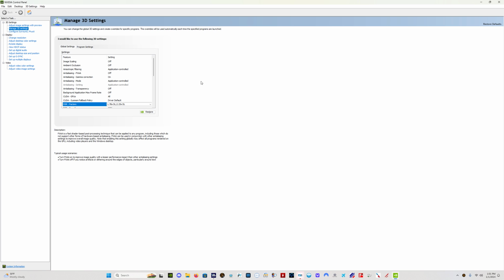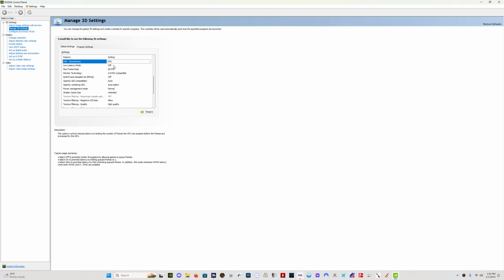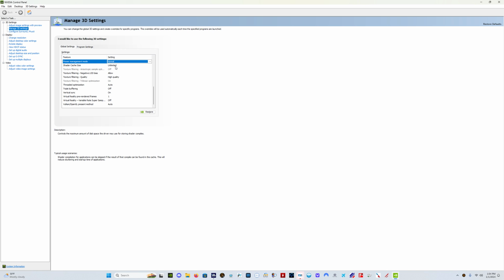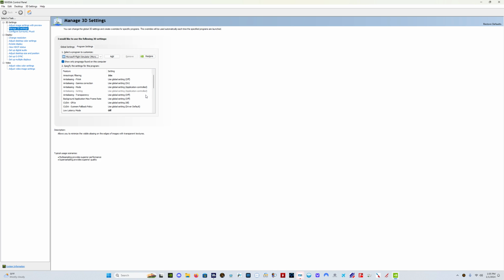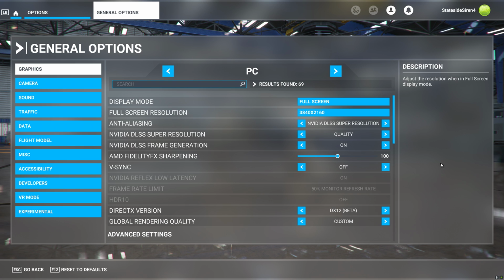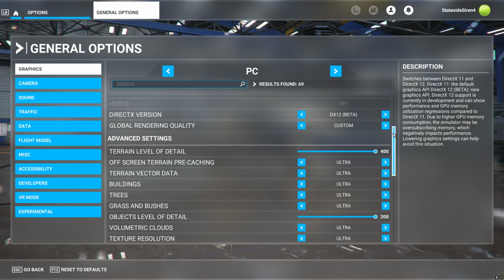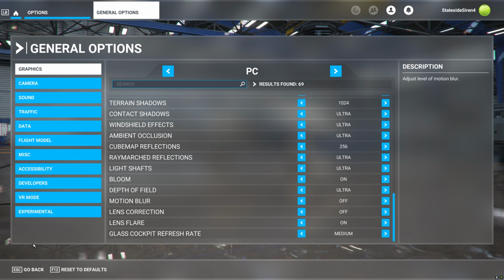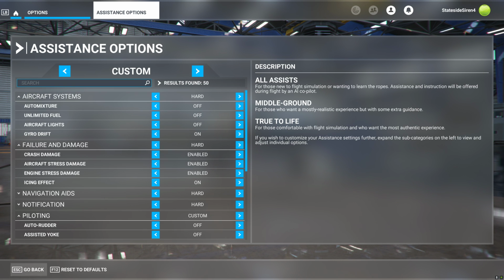My Complete Settings for MSFS | Holy Grail with Frame Gen | Microsoft Flight Simulator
Here are my complete settings in NVIDIA Control Panel and Microsoft Flight Simulator.

CPU: 12700K
GPU: RTX 3080ti (12 GB)
RAM: 36 GB (DDR5 @ 4800 MHz)
Windows 11
Monitor: 2K 16x9 @60 Hz